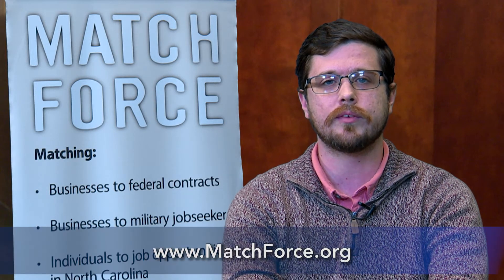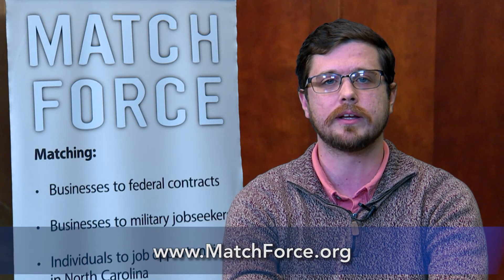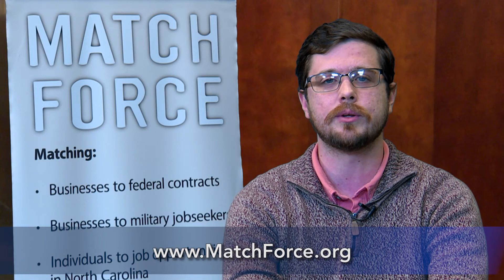MatchForce: Notifications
MatchForce.  To connect North Carolina businesses with all federal opportunities, including local opportunities at bases in the state, the NCMBC administers the State’s official, FREE web portal for federal contracting North Carolina businesses register on the portal and receive automatic matches to federal prime opportunities and to subcontracting opportunities posted by other registered businesses.  Firms identifying contract opportunities through MatchForce can then contact the NCMBC business development team for one-on-one assistance.